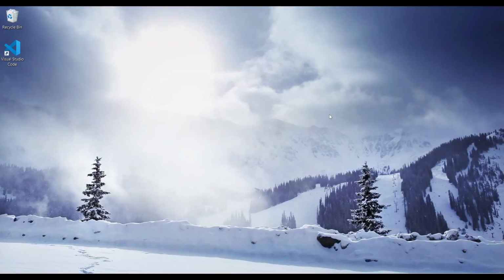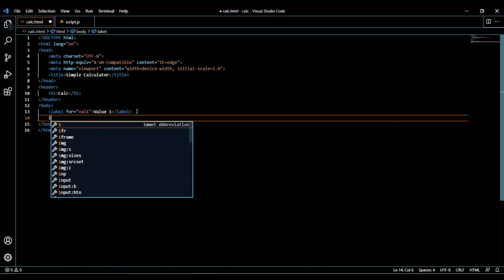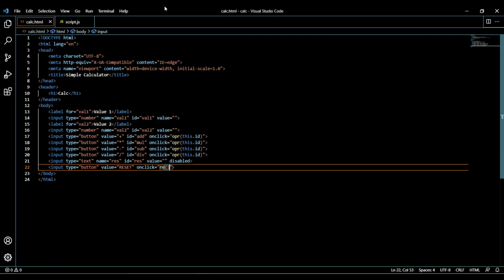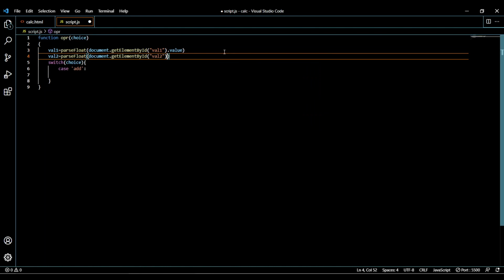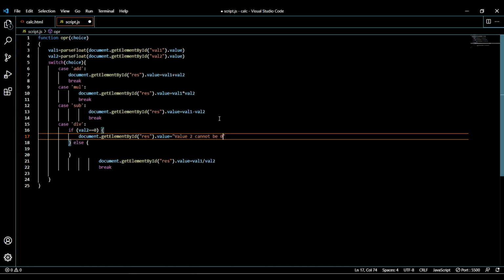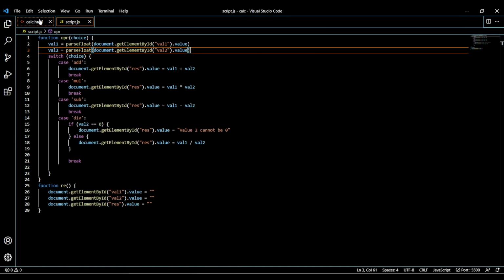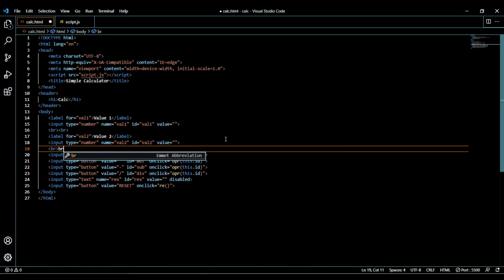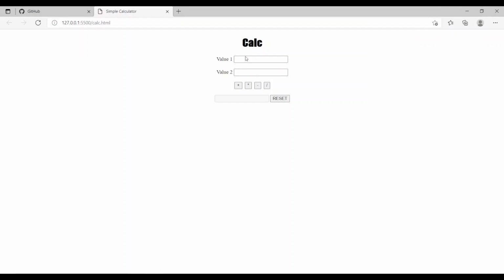Simple Calculator using JavaScript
Write a JavaScript to design a simple calculator to perform the following operations: sum, product, difference and quotient.